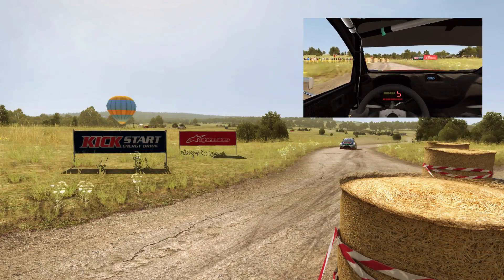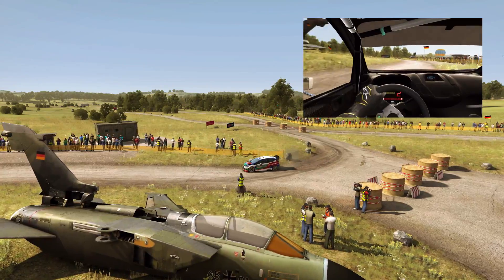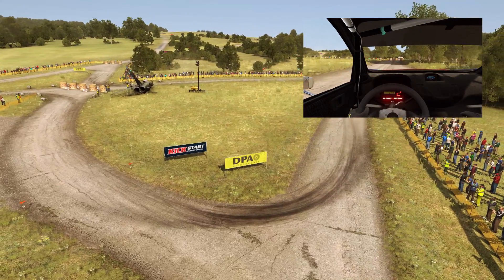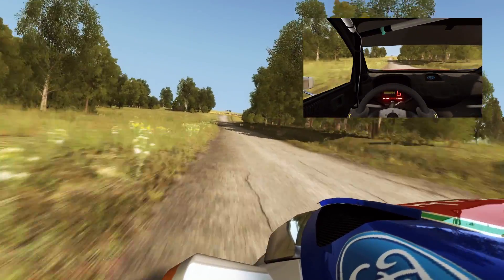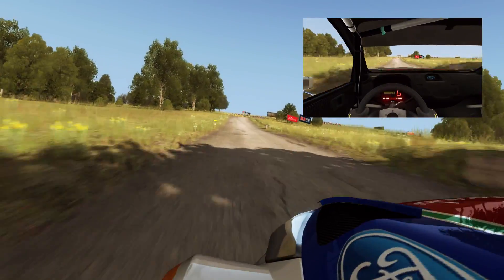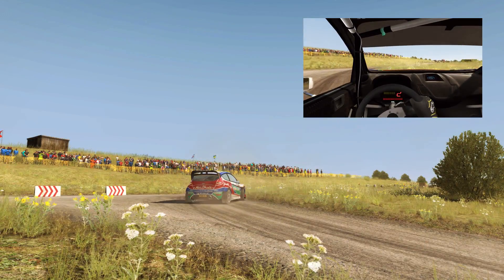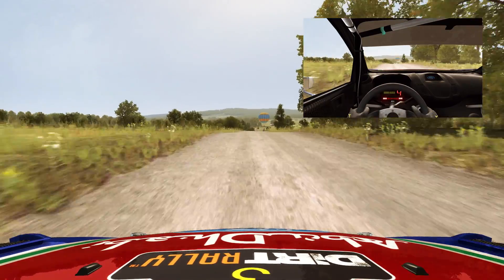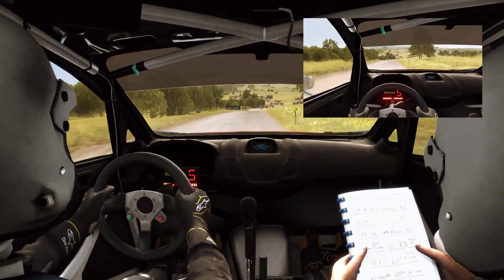DiRT Rally - Ford Focus Run Germany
Another good run (for me anyway), this time in Germany.

Using Xbox 360 controller with no assists at all.